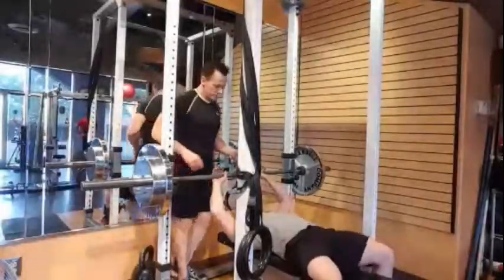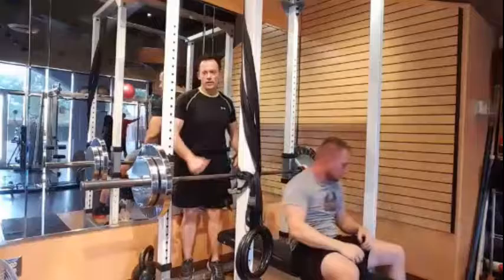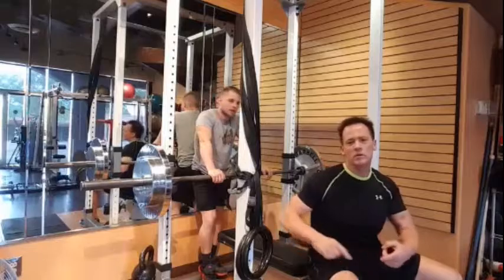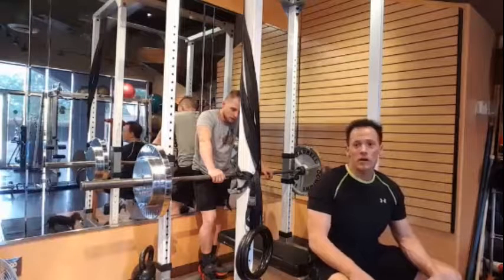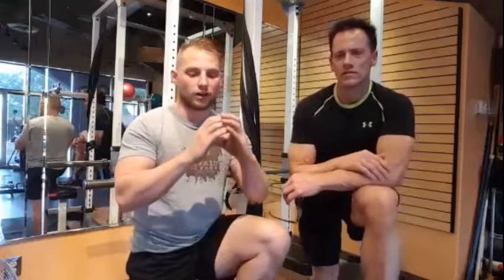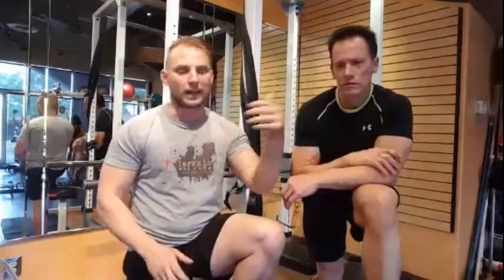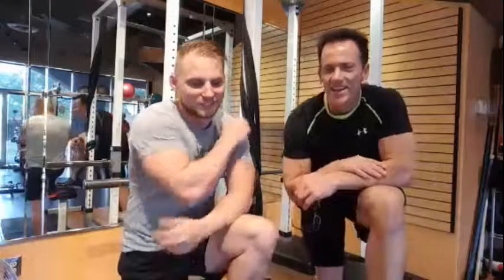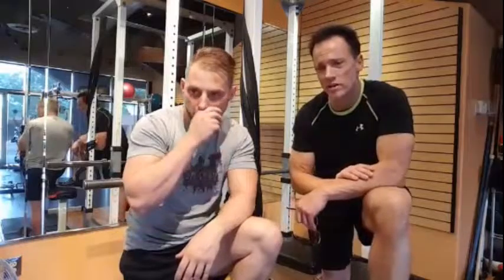Chest & Triceps Workout - IgniteFitnessTucson.com - 9-26-16 - Video 4/4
Matt and Mark answer questions while doing a chest and triceps workout.